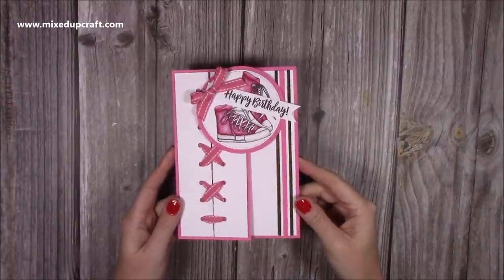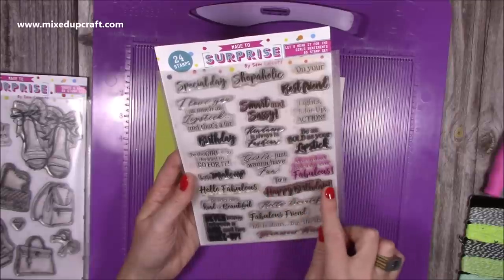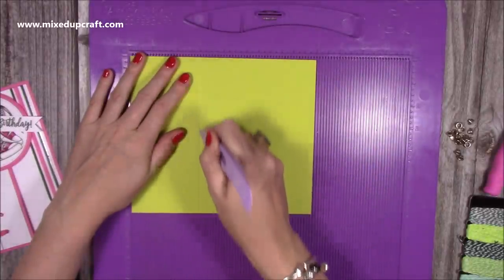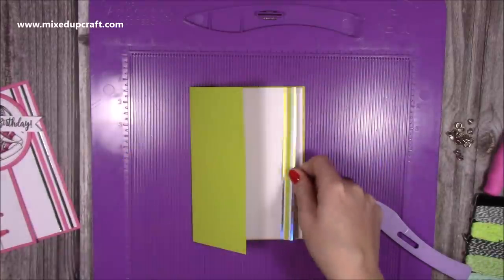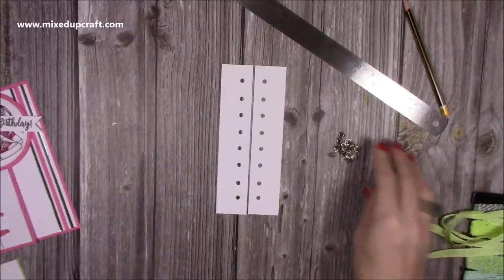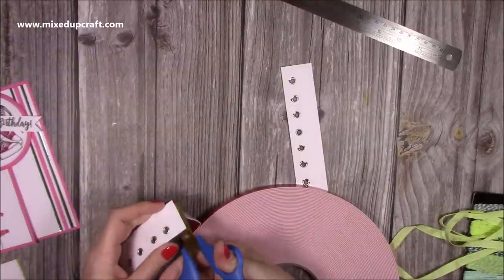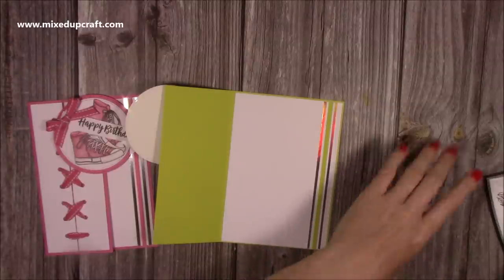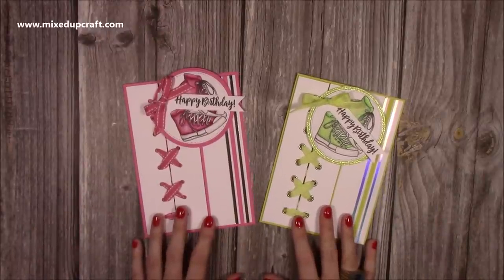Fun Lace Up Card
Hi everyone today I'm sharing a Lace-Up Card. I was inspired by one I saw by the Coastal Crafter, which I feel in love with and I thought It was such a great idea.

Eyelets
Collall Glue
My Purple Scoreboard by Hunkydory.

Sam